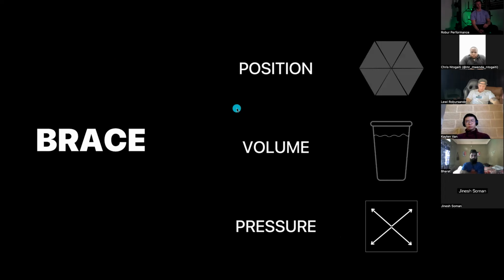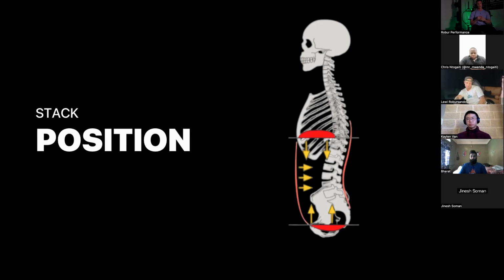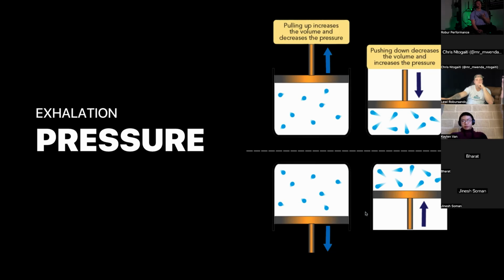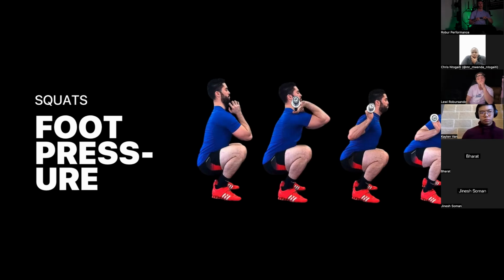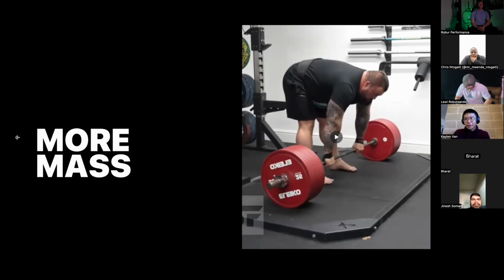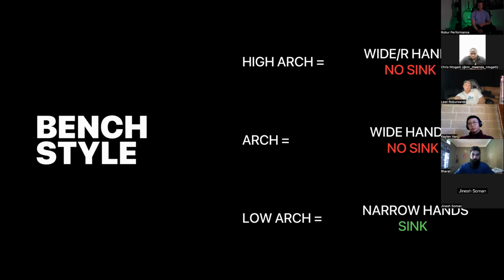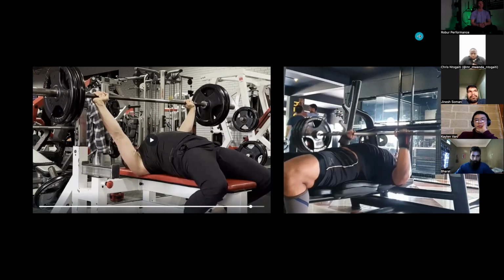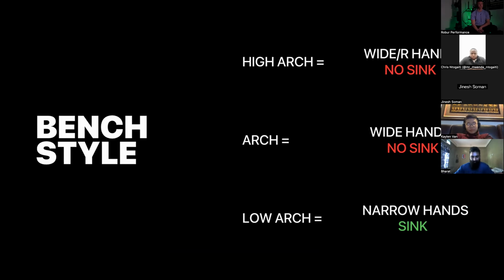Week 2: Group 3: Bracing, Foot Pressure, Bench Press Arch, Sumo V Conventional